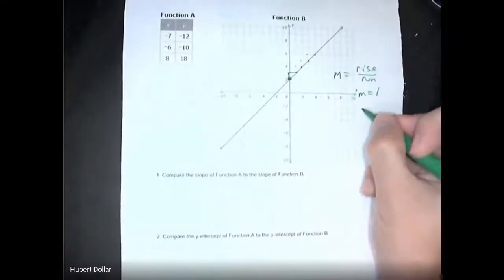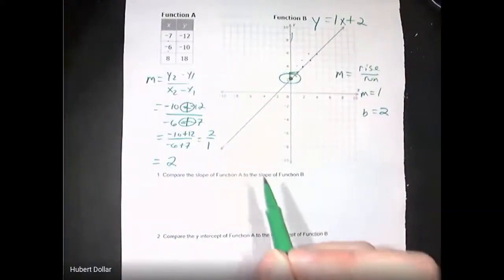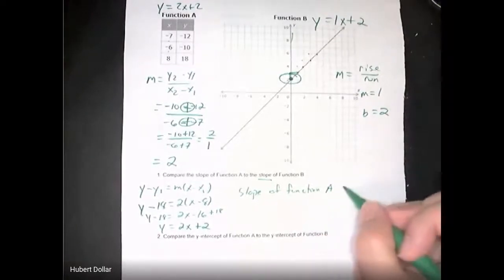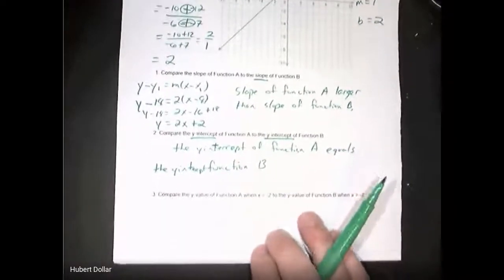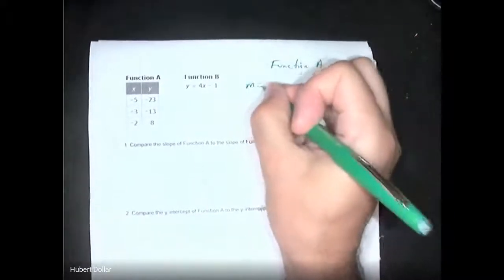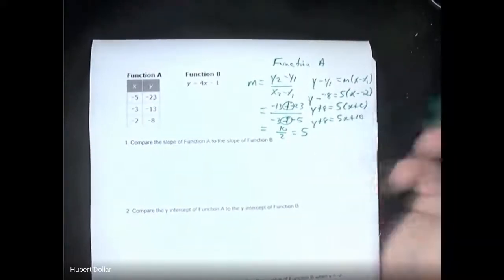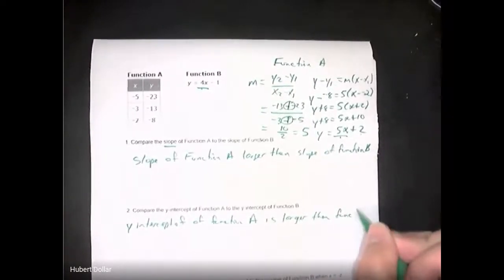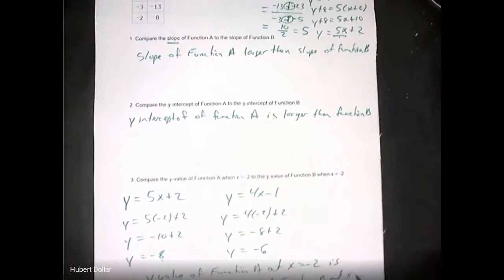Compare Linear Functions Tables, Graphs, and Equations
Algebra 1 lesson that teaches students to compare linear functions using slope, y intercept and random point